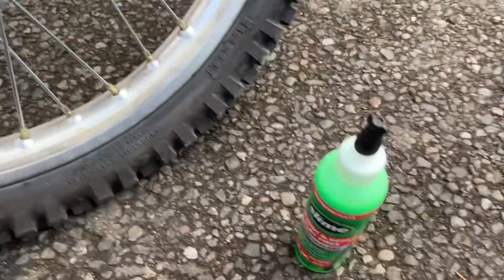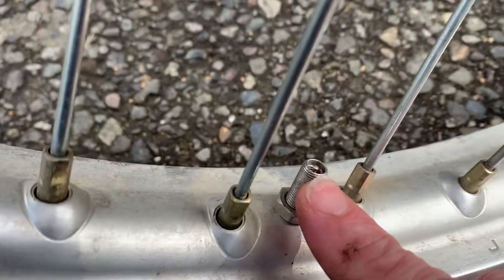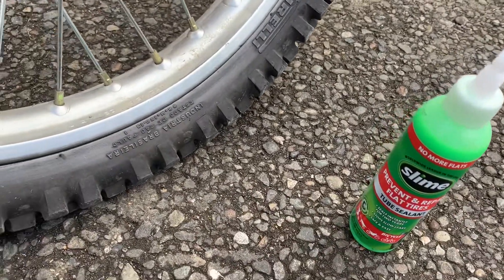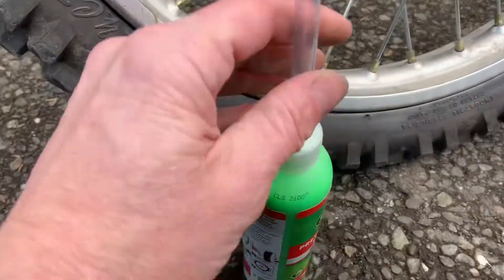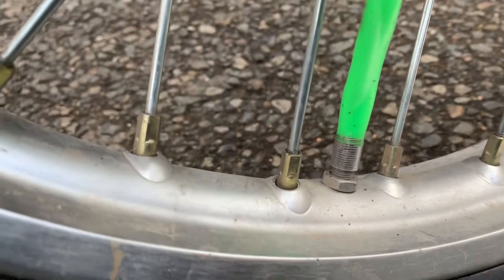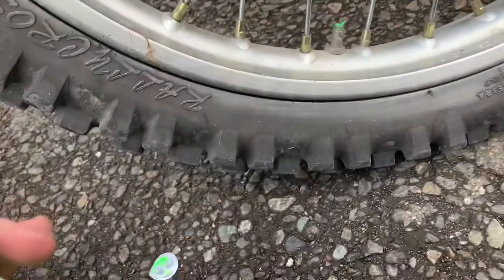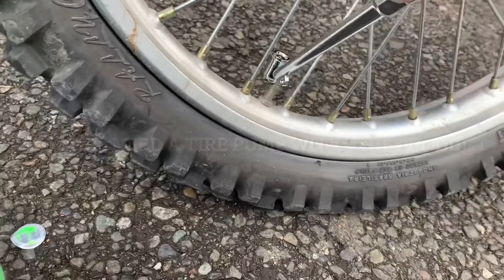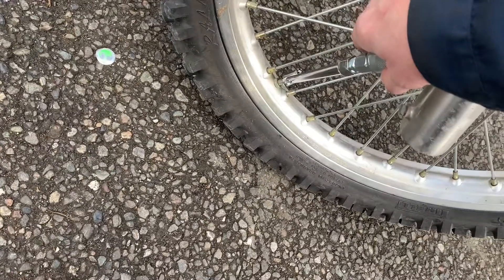DIY Slime Fix-a-Flat Motorcycle Tire Repair Quickly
Super easy quick and easy motorcycle flat tire fix. Requires tire pump or air compressor and is not self contained within the slime container. You WILL need air to pump this tire back up after injecting the lovely slime through your valve stem. This worked like a charm and is still holding air through many uses and abuses. This saved me sooo much time and effort. I would have had to remove the front wheel assembly and replace the tube etc. This was a huge time saver and works great for smaller leaks. Don't expect this to work for large holes such as ones that can occur from old deteriorated tubes.

Steps are as follows:
1. Remove black cap from bottle (black cap doubles as the valve stem core remover)
2. Using underside of black cap, remove valve stem core by unthreading counter clockwise
3. Set valve stem aside, keep it clean and remove aluminum bottle cover tab by unthreading cap
4. Thread cap back on bottle (not black cap) and connect clear tube to bottle and valve stem
5. Squeeze slime solution into tube ( I used approx 8 ounces for this job).
6. Re-install valve stem core by threading back in clockwise
7. Inflate with air pump or compressor
8. Rotate (roll)  tire a bunch to even out the slime

Here's a paid amazon link to this product:
Slime 10011 Flat Tire Puncture Repair Sealant, Emergency Repair for Highway Vehicles, Suitable for Cars/Trailers, Non-Toxic, eco-Friendly, 16 oz Bottle:

Here's the transcripts:
let's see if she's flat i'm using slime here to try and repair this so on the slime they've got like up here you're going to need air um got the cap here in this we'll remove that valve stem so that tool right there pop that down in there unscrew the valves down you'll feel it kind of kind of lock in there don't lose this thing and thread all the way out here we go okay now we're going to add the slime what we want to do there pull this tube out and put it on here and then the other half's going on the other part's going to go over the valve stem there

just slid that on there all the way until it's tight now it's open i think i should make sure there's no let's pop that cap

dump it in there and we'll put the valve stem back on there okay so they give some recommendations for ounces here so for a bike four ounces motorcycle eight so i did uh probably a little more than eight so i'm gonna pull this off let's put the valve stem back on there try not to let it harden you can see there's some good goop and some good stuff there let's crank that on down thread it back in there tight slap the air to it there we go okay put some air in there

a little more air pressure okay now if you want to reuse this make sure you cap it and clean out the hose

you The Handy Honey Do Checklists are month-by-month task trackers designed to help homeowners stay on top of essential maintenance and improvements. From seasonal upkeep to routine care, these checklists make it easy to remember important tasks, prevent costly repairs, and keep your home in top shape all year long. Stay organized, save time, and never forget mandatory upkeep with this practical homeowner’s guide.